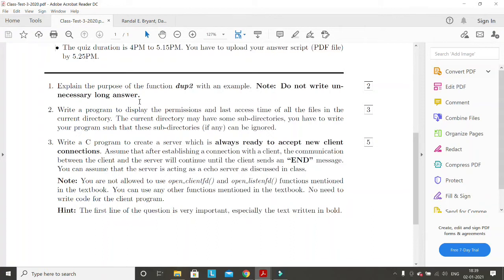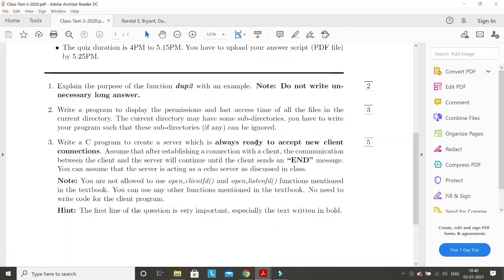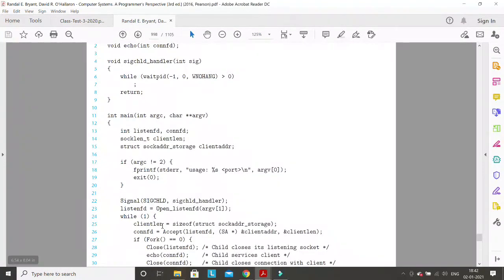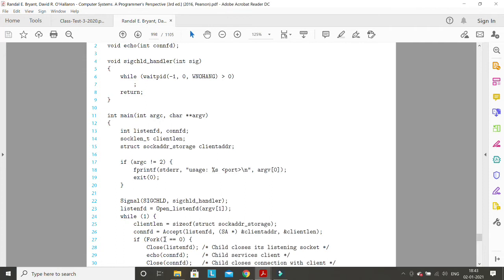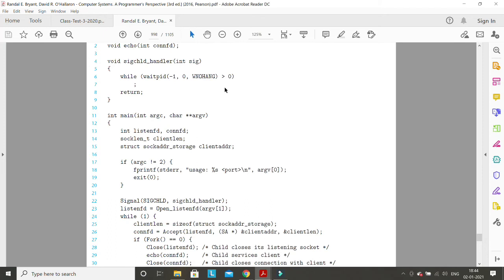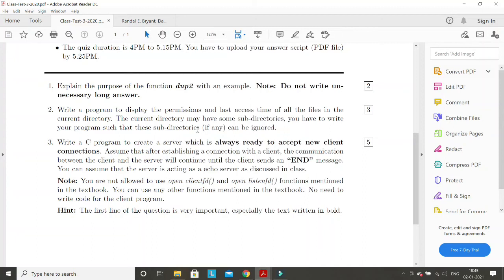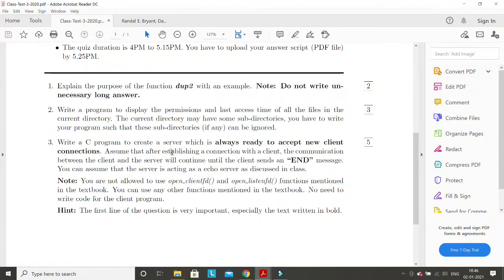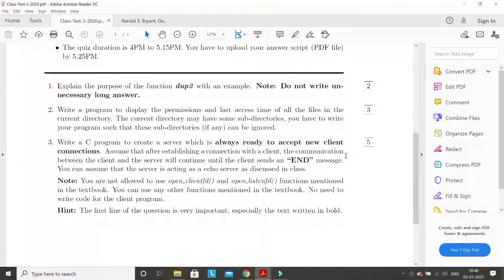Discussion about Quiz 3 and 4